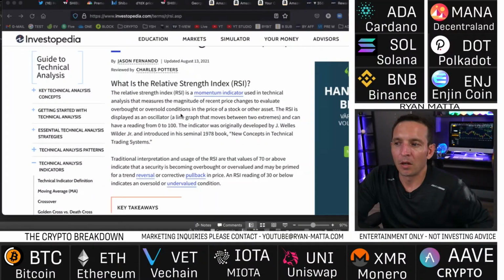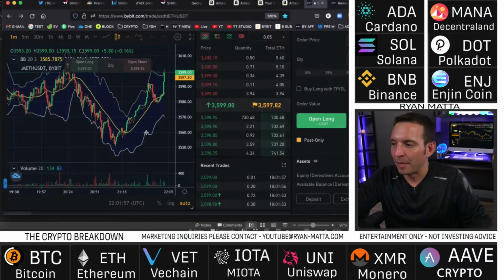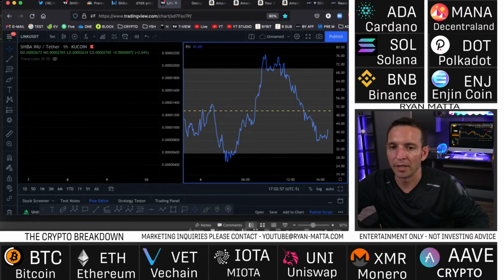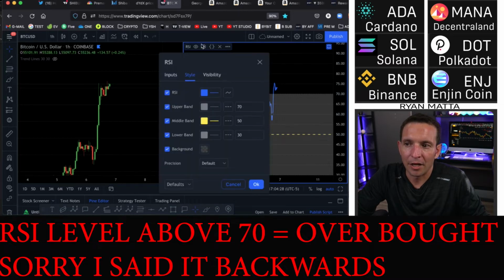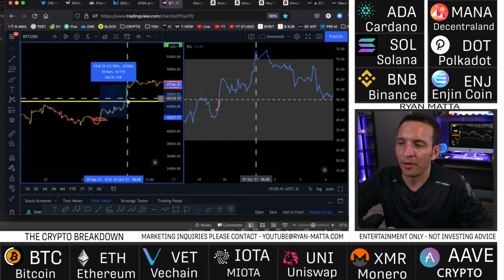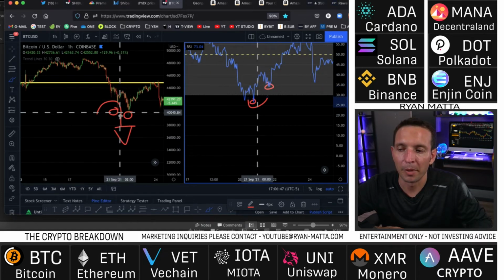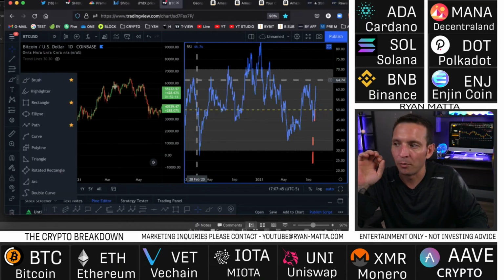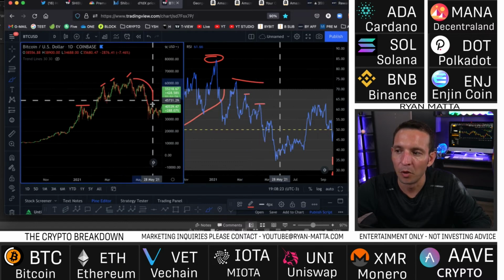What is RSI (Relative Strength Index Explained)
In my Bybit beginner tutorial I will explain what RSI is, What your RSI settings should be, and what are the best RSI setting for trading crypto.

-TIMESTAMP-
0:00 What is RSI
0:15 Bybit Tutorial for Beginners Intro.
0:31 Best RSI Setting for Trading Crypto
1:51 Relative Strength Index Explained.
2:40 RSI Trading Strategy 2022
3:30 Over Bought Levels Explained
4:30 Over Sold Levels Explained
6:21 Bybit Beginner Tutorial Outro

Relative Strength Index Explained

*Nothing I state or express should be considered professional advice. This channel is intended for educational and entertainment purposes only. All content contained within is all just my own opinion and experience. I do not advise that you buy sell trade or hodl any digital asset of any kind. You should always consult with your own finical advisor before making any investment decisions*